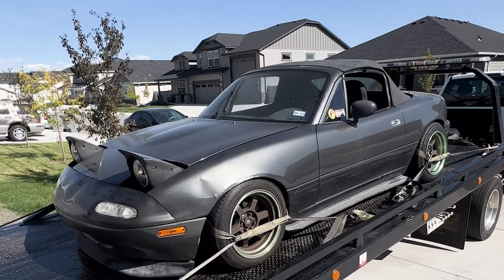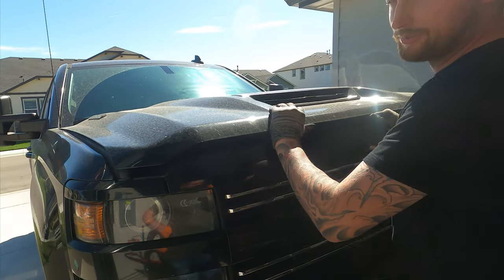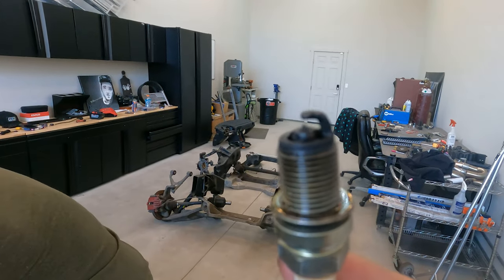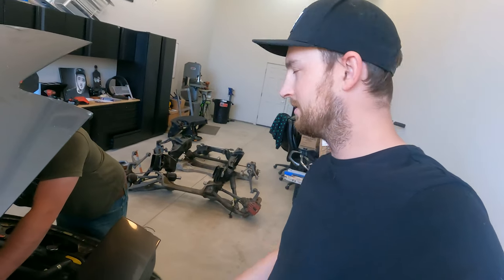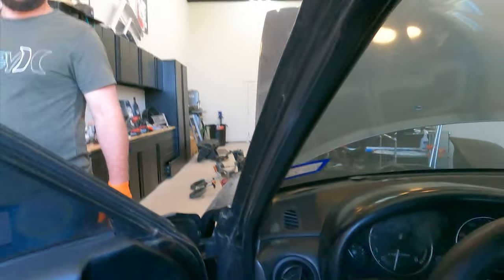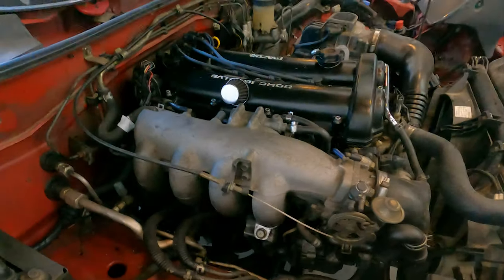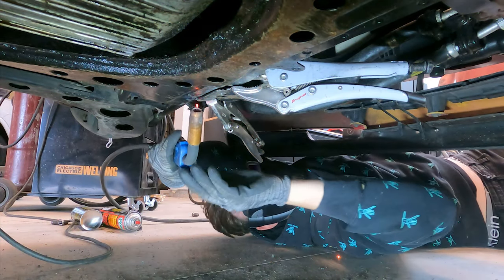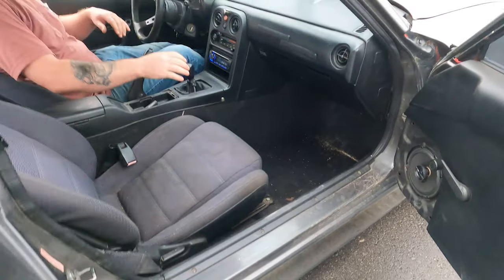You bought a WHAT!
check out the new reasonably priced rocket!  can we get it to run and drive in a weekend?